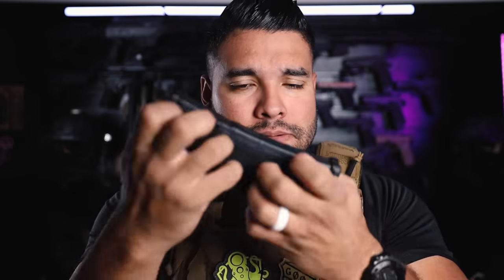Really Fast & Tactical Cranial Nerve Exam ASMR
In this video I dive into the aggressive part of ASMR. Welcome to my first aggressive ASMR with my tactical gear and I give you a quick cranial nerve exam.